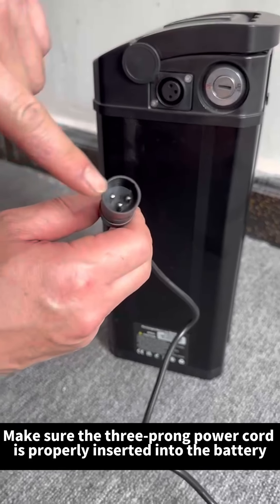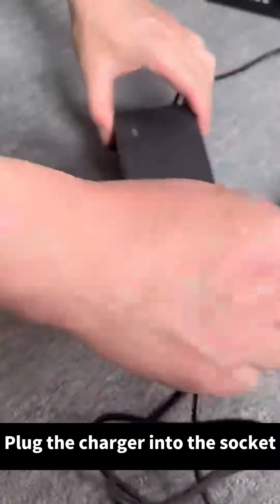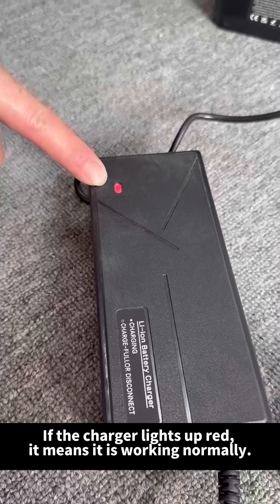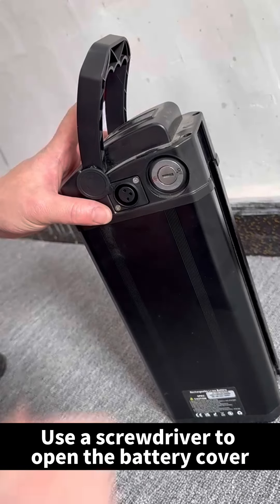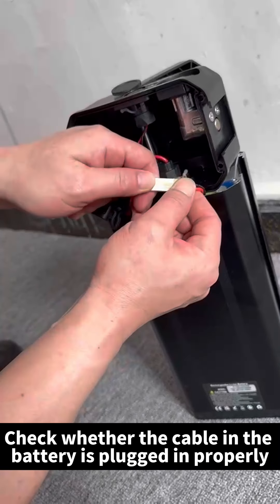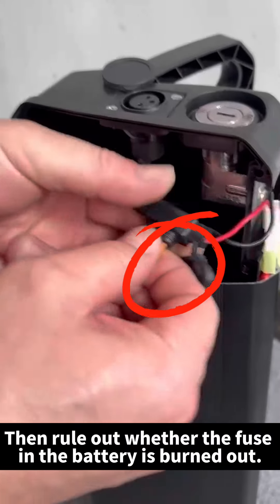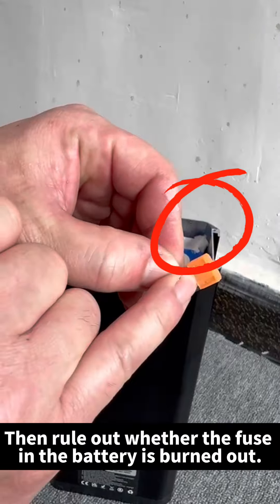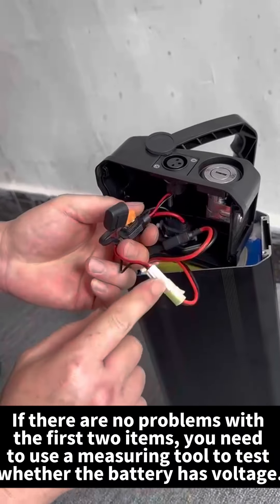Tomofree T1 Folding Ebike |Check for Battery Charging Problems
Tomofree T1 Electric Bike , 1200W Motor, 48V 20AH Folding E-Bike,16"×3" Tire Mountain Snow Bike LED Display 330lbs Load Capacity.

If you like this video, please click 👍 and share it with friends who need it!